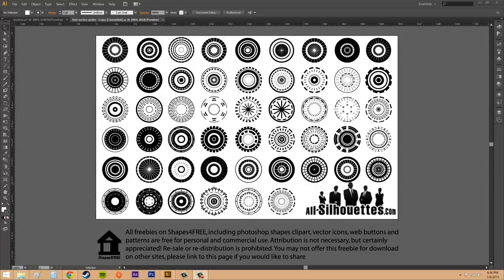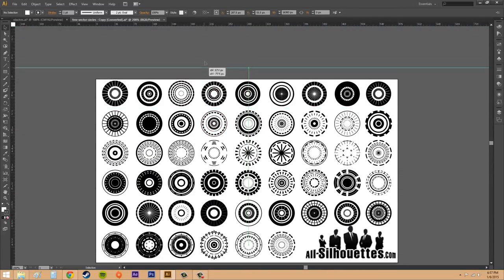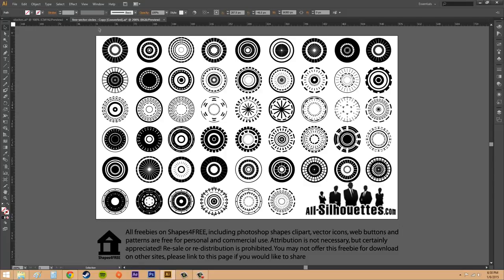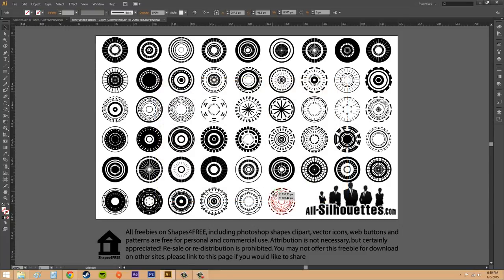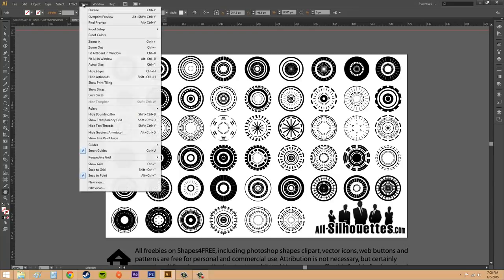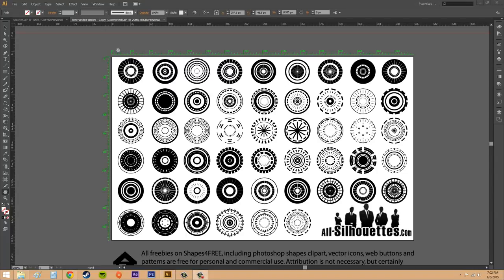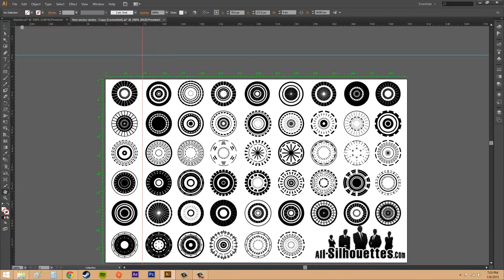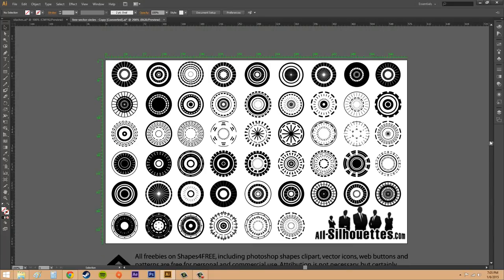19.Adobe Illustrator CS6 for Beginners - Tutorial 19 - Managing Workspaces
19.Adobe Illustrator CS6 for Beginners - Tutorial 19 - Managing Workspaces